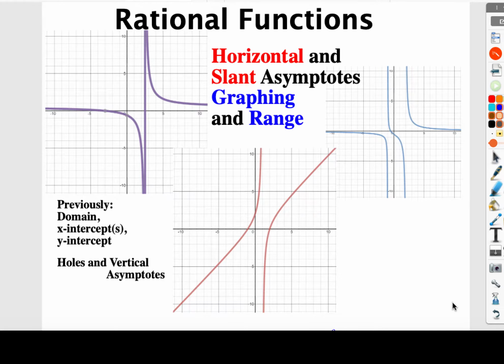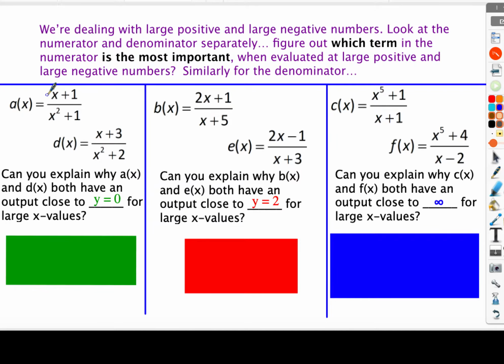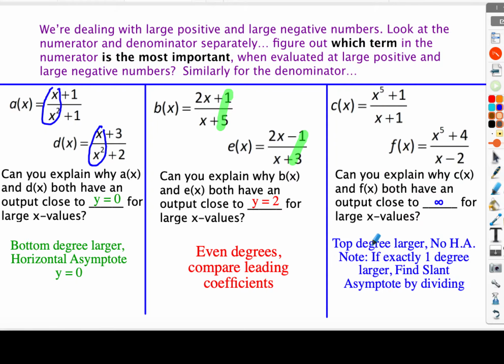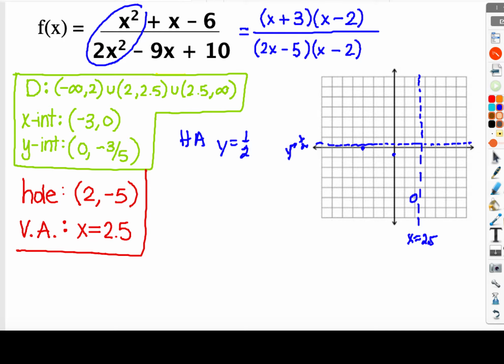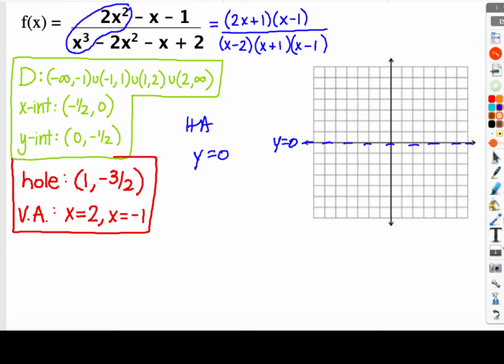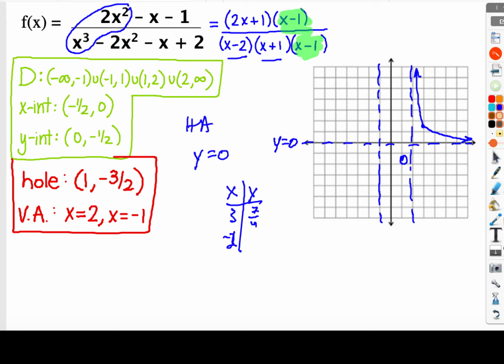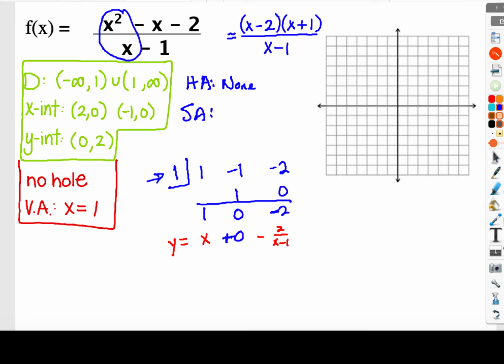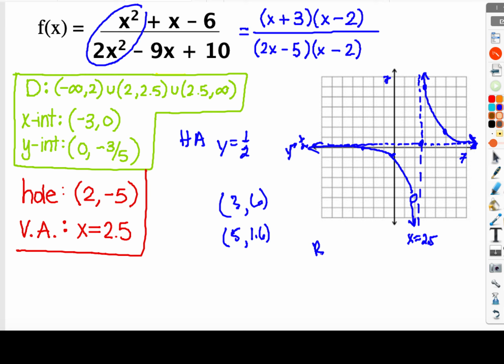Rational Functions - HA SA and Range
A discussion of the y-values of a Rational function including finding horizontal asymptotes, slant asymptotes, and the overall range. Also, a demonstration of graphing 3 examples with all the major details.

3rd video of a 3 part series